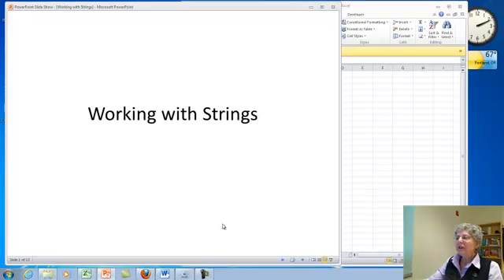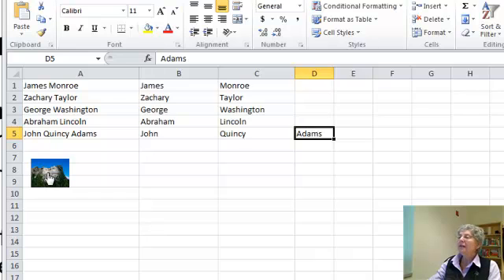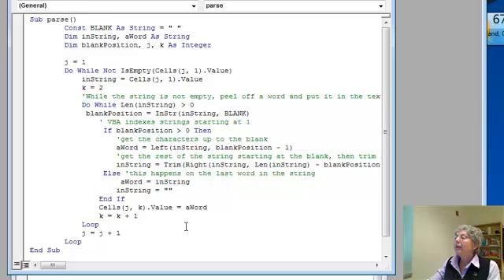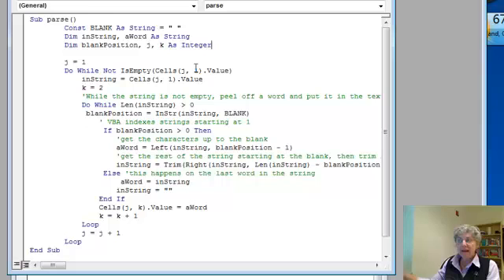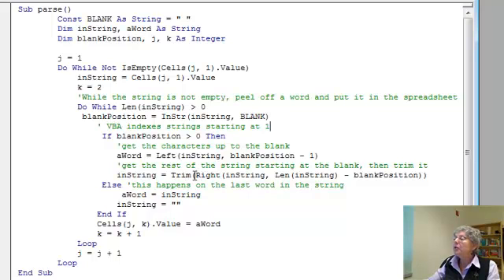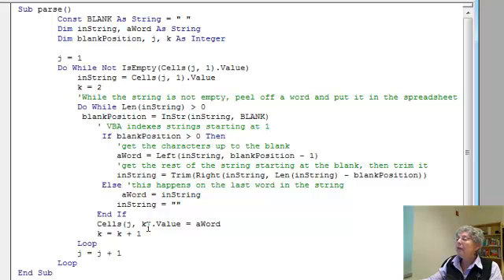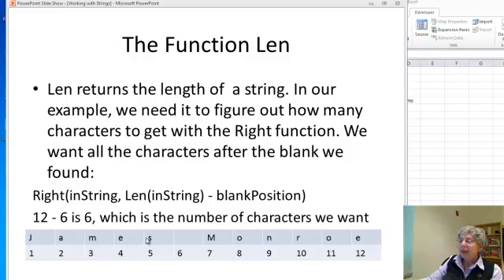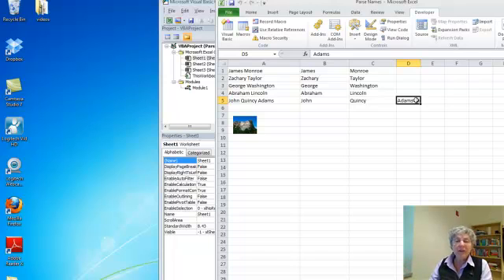Introduction to Excel Strings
Demonstrates the use of string functions InStr, Len, Left and Right to parse a string into words.